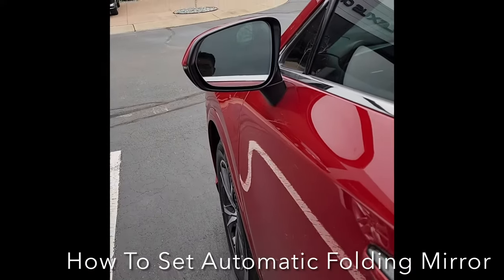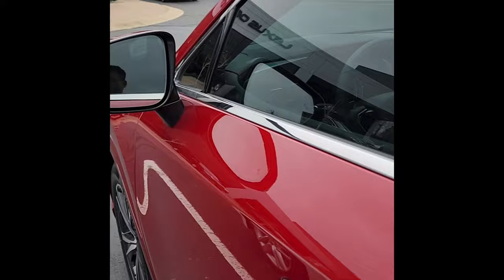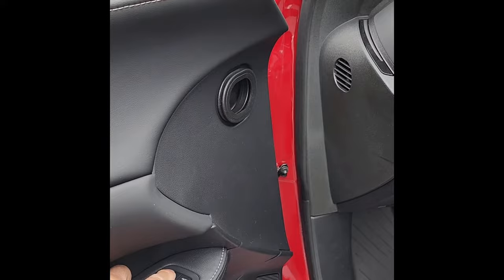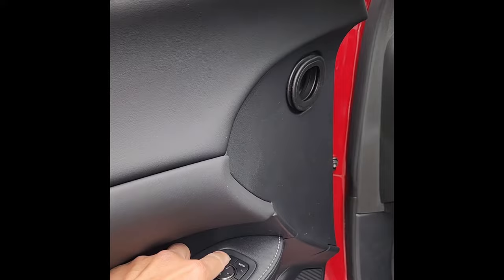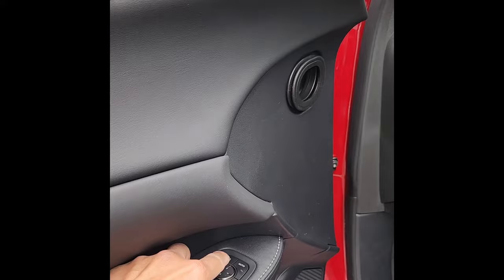Setting Automatic Power Folding Mirrors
Sales Consultant Ricky Tran gives a tutorial on how to set your automatic power-folding side mirrors. Power-folding side mirrors automatically fold inwards when your vehicle is parked and locked. The power-folding side mirrors will fold back out as soon as the door is unlocked. This helps prevent accidental damage to your side mirrors.